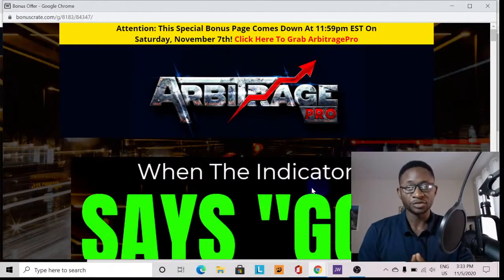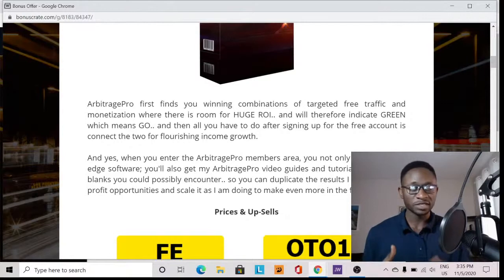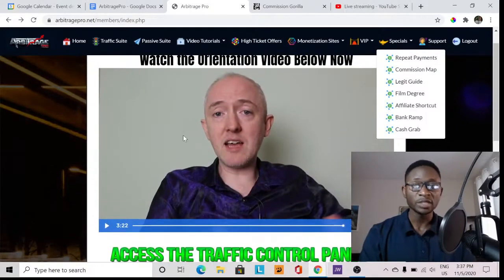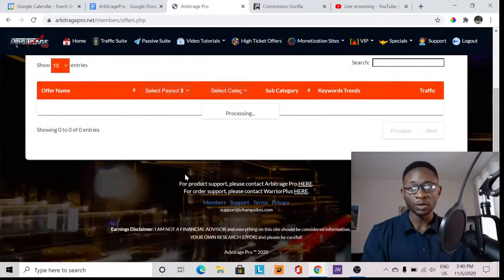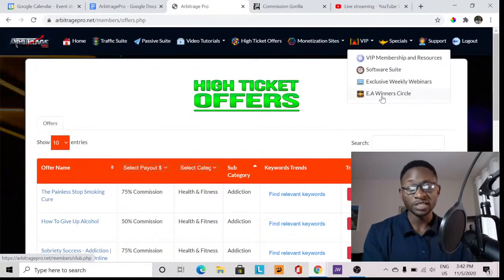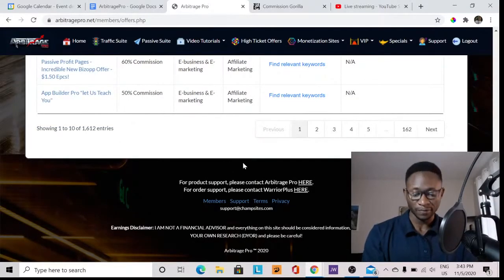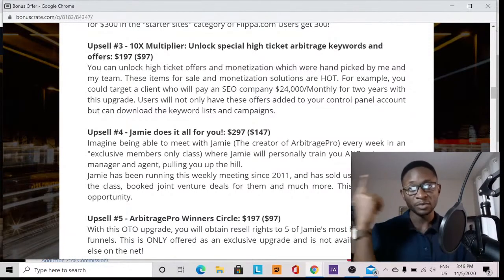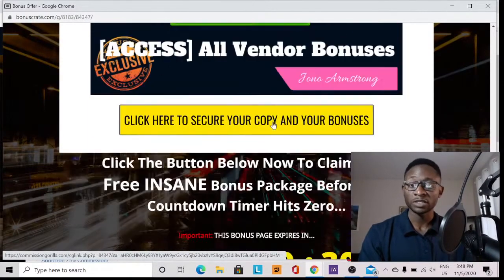Arbitrage Pro Review Trending #8 How it works and make money for you insanely ! Check This out!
ArbitragePro essentially finds you winning combinations of targeted free traffic and monetization  Products, where there is room for HUGE ROI.. and will also indicate GREEN which means GO.. and then all you have to do after signing up for the free account is connect the two for flourishing income growth.
When you enter the ArbitragePro members area, you will  get a cutting edge software; you'll also get  ArbitragePro video guides and tutorials to fill in any blanks you could possibly encounter.. so you can duplicate the results I get from these profit opportunities and scale it as I am doing to make even more in the future.

Find me on any of this social media platforms for free products tips, guide and training on How to Make quick money online With free tools and tips.

Recommended Product.

This products are High ticket product which I highly recommend you check out ,This are the very same Affiliate products I have been using and earning up to  $850  commission per unit soled!

Our goal is to help you make the best purchasing decisions, however, the views and opinions expressed are ours only. As always you should do your own due diligence to verify any claims, results and statistics before making any kind of purchase.
make.

Organizer: Russell Akm
Russell Akm